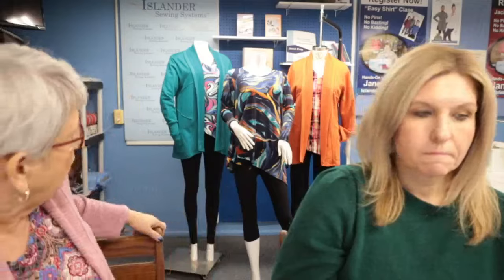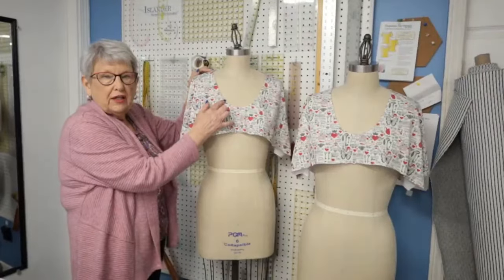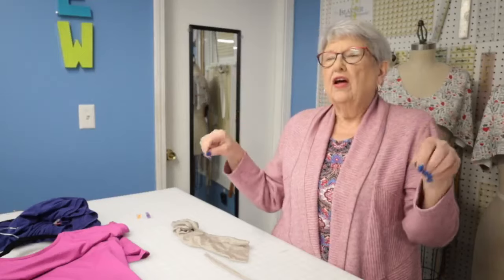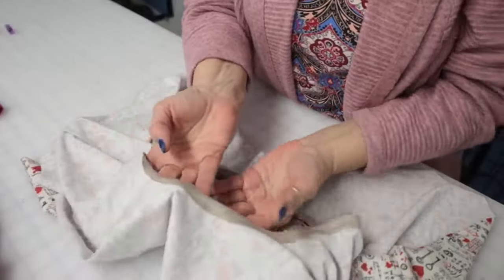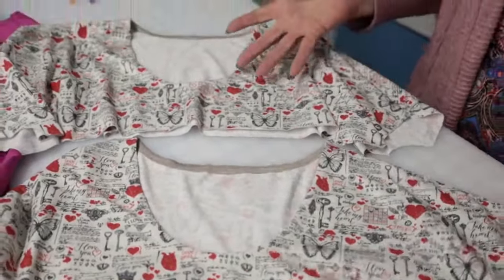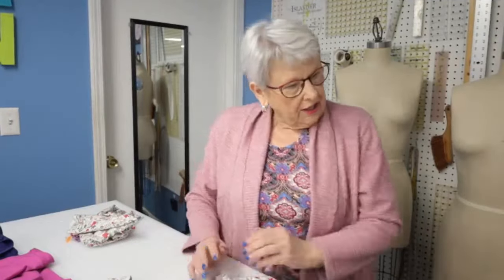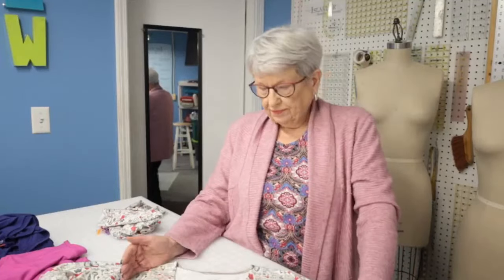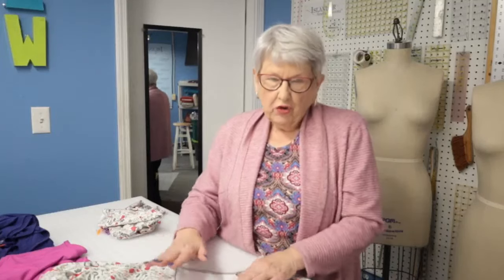Tuesdays at Two Dec 3, 2023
Join us as Janet demonstrates an alternative neckline for your knit shirts.